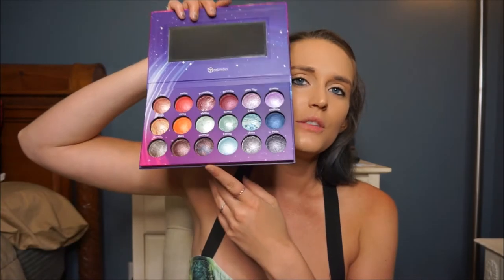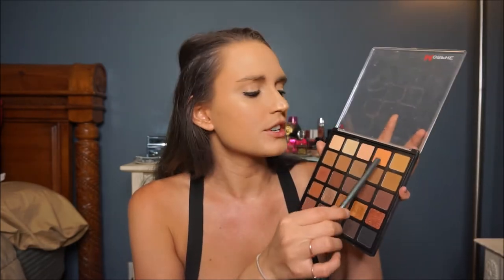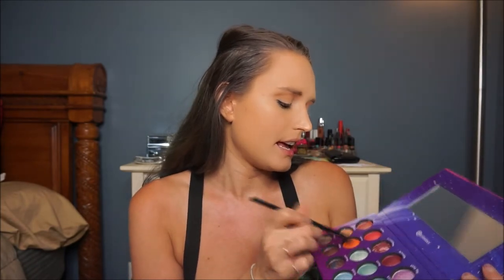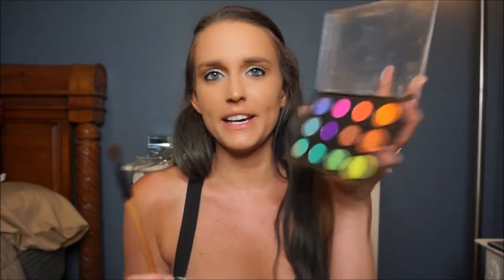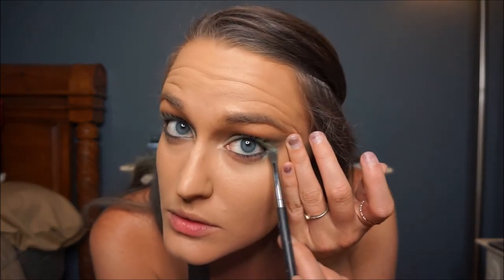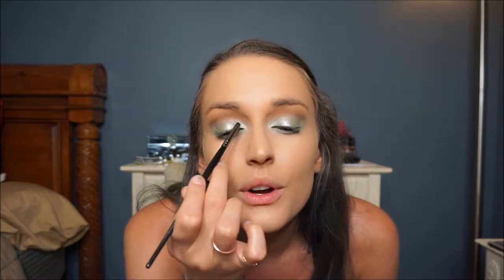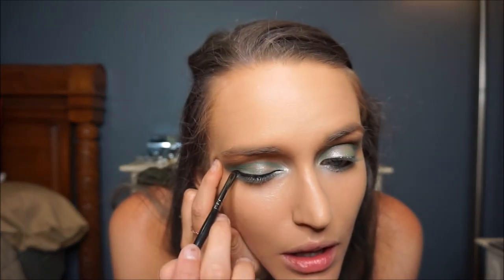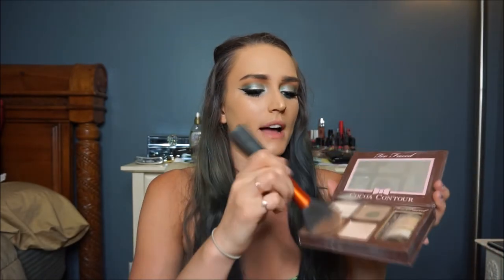MERMAID MAKEUP TUTORIAL || BRIGHT SUMMER LOOK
Hey all!

I loved filming this super bright mermaid inspired makeup tutorial. Since my hair is now a teal color I wanted to do a makeup look that matched. I hope you all enjoy!